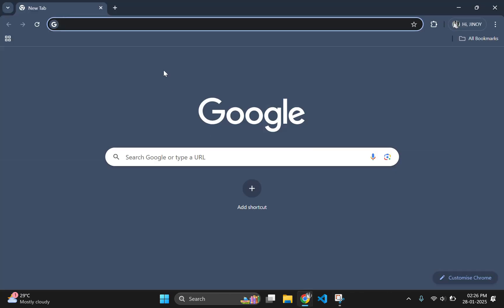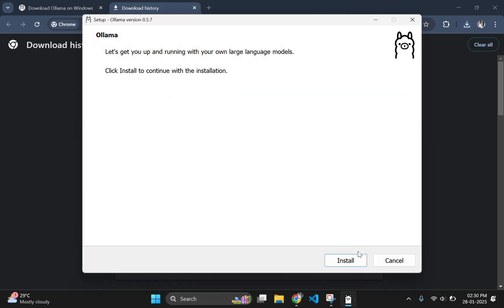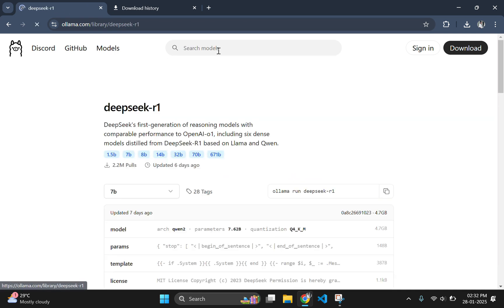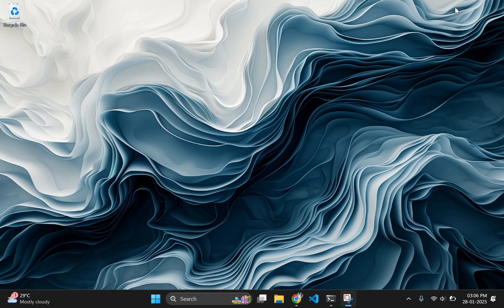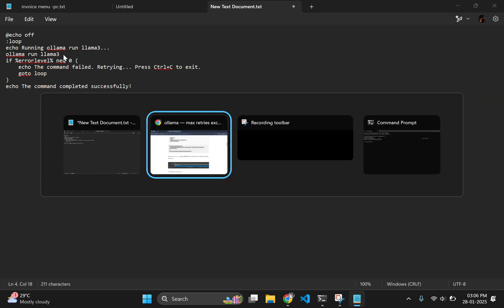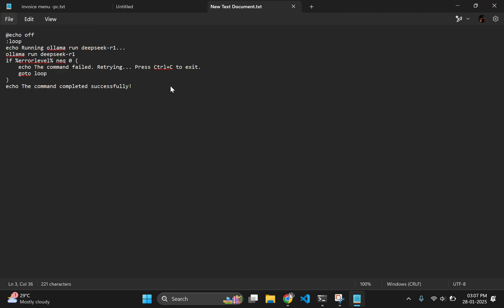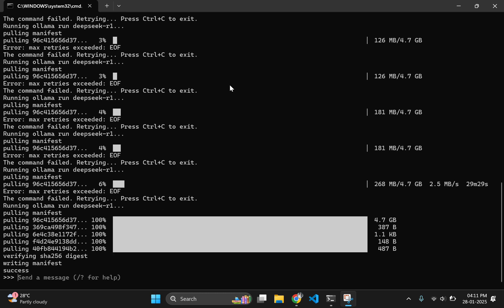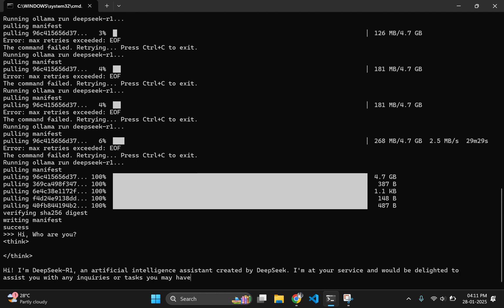How to Install DeepSeek Locally and Run It with Ollama: Step-by-Step Guide!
Want to learn how to install DeepSeek locally and run it with Ollama? In this step-by-step tutorial, I'll guide you through the entire process\u2014from downloading DeepSeek to setting it up with Docker and integrating it with Ollama. Whether you're a tech enthusiast or a beginner, this video will help you get started quickly and easily.

Auto run Code :

@echo off
:loop
echo Running ollama run deepseek-r1...
ollama run deepseek-r1
if %errorlevel% neq 0 (
    echo The command failed. Retrying... Press Ctrl+C to exit.
    goto loop
echo The command completed successfully!

🔗 Resources Mentioned:
DeepSeek GitHub Repository
Docker Installation
Ollama Website
📋 Chapters:
0:00 - Intro
0:20 - Prerequisites
0:45 - Downloading Ollama
2:15 - Setting Up the Environment
3:05 - Fixing Issue
3:55 - Running DeepSeek with Ollama
4:19 - Outro